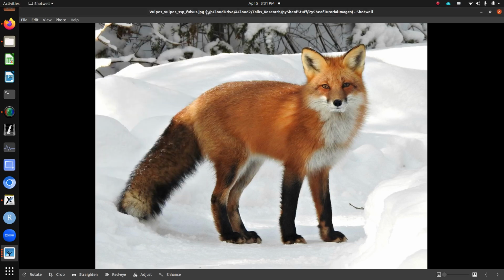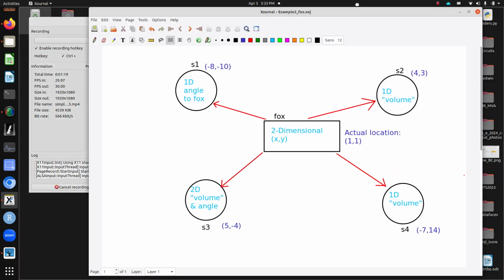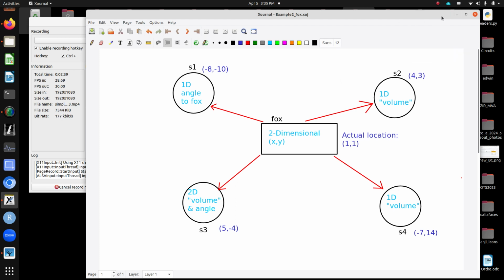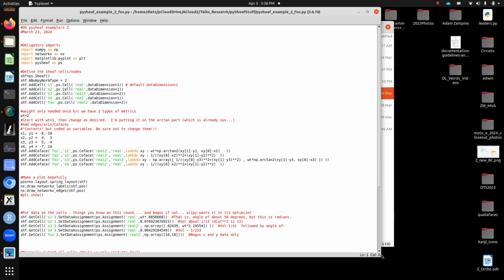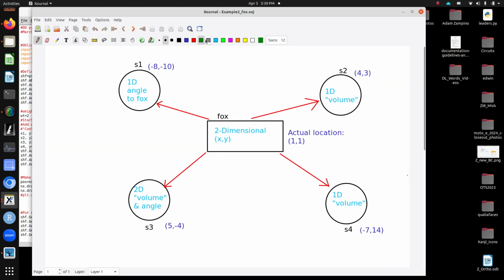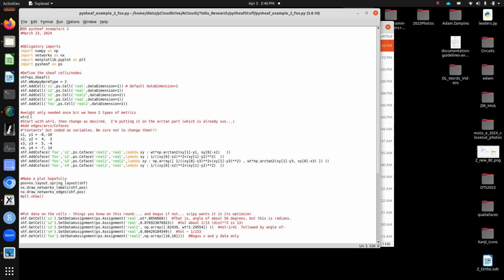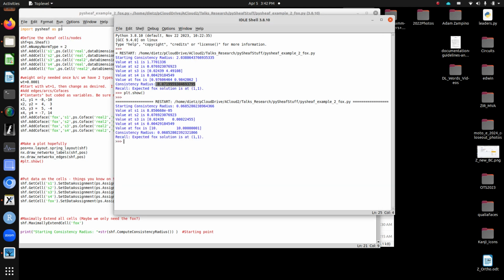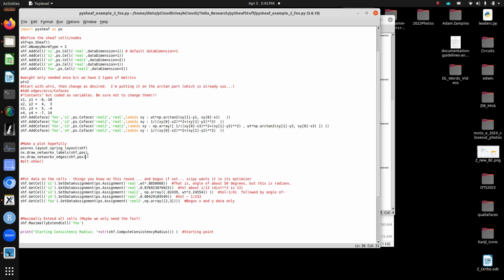pysheaf Example 2 fox